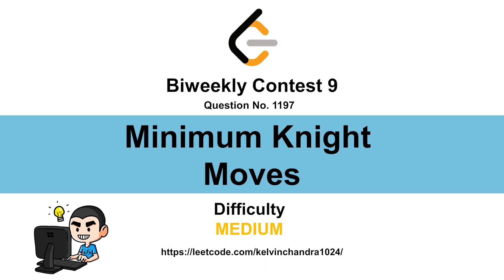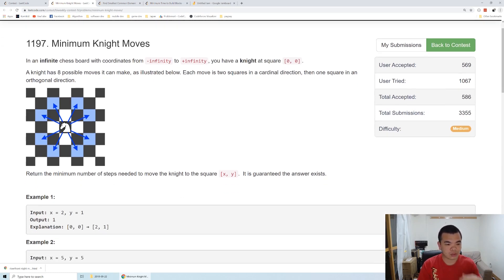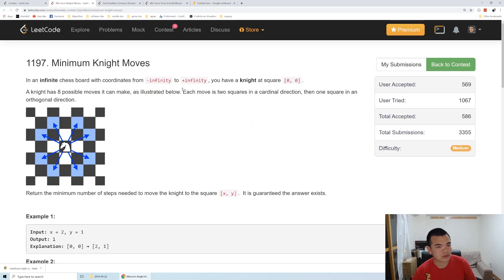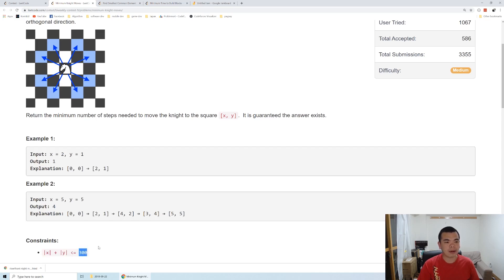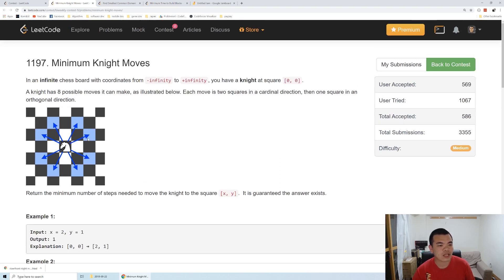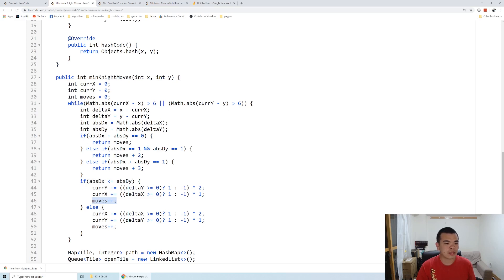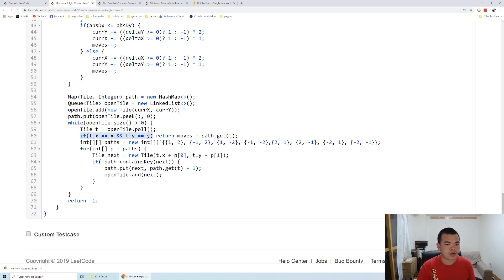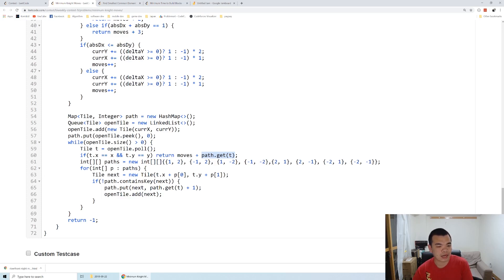1197 Minimum Knight Moves